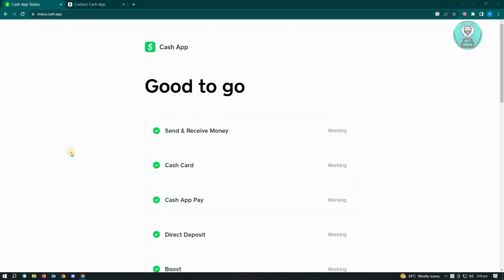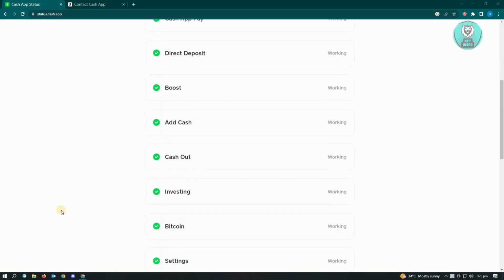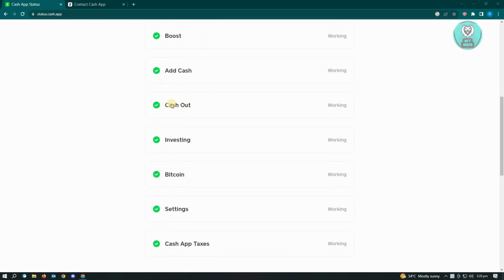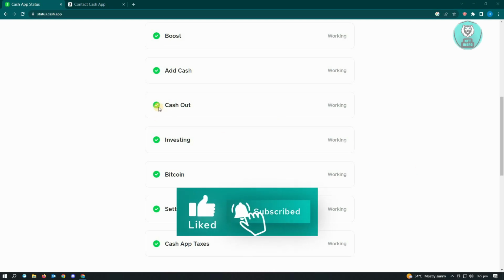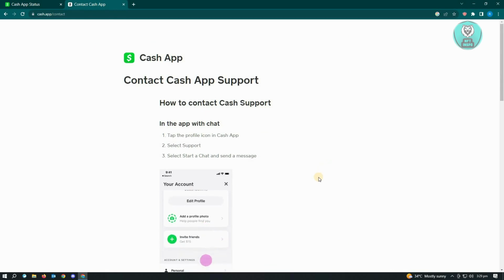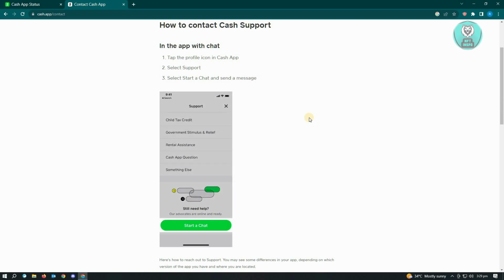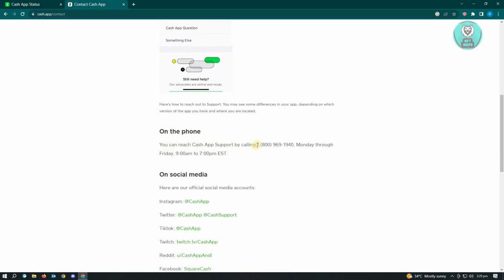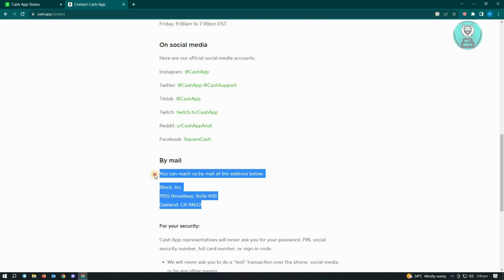How To Fix Cash App Cash Out Failed (2025)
If you want to fix cash app cash out failed then this video will be perfect for you!